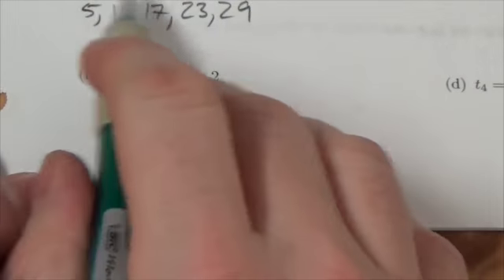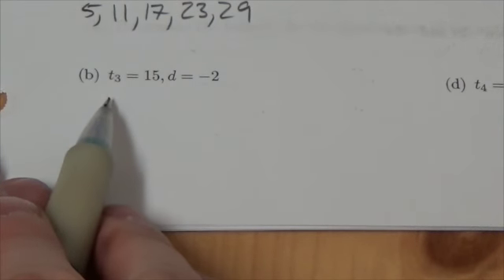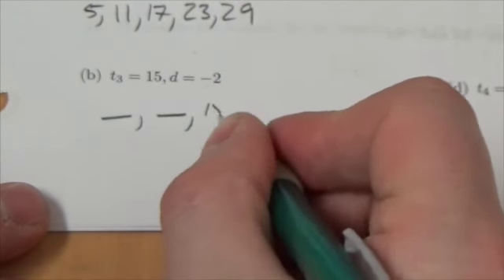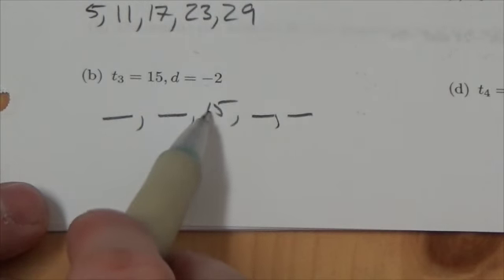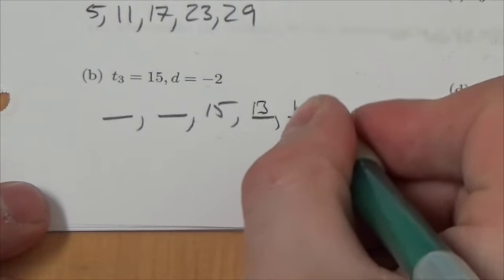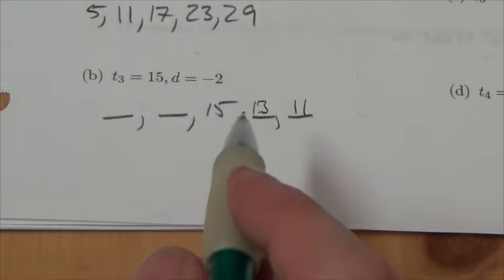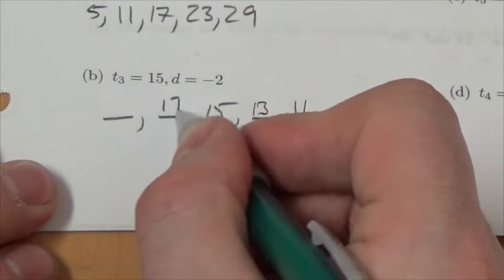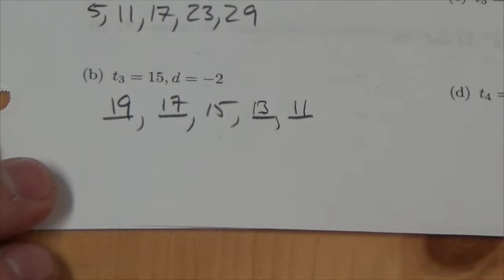Math 20-1 Sequences Review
This is about finding the first few terms of a sequence.